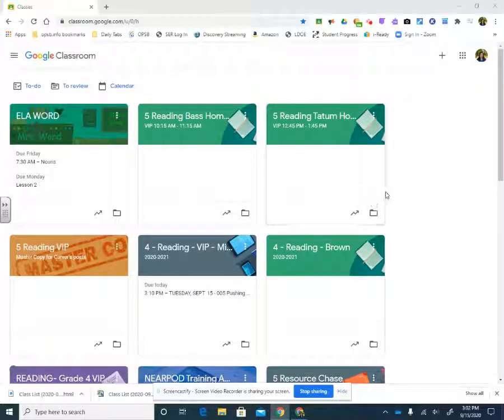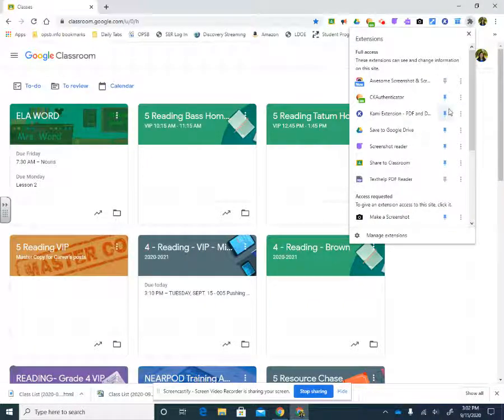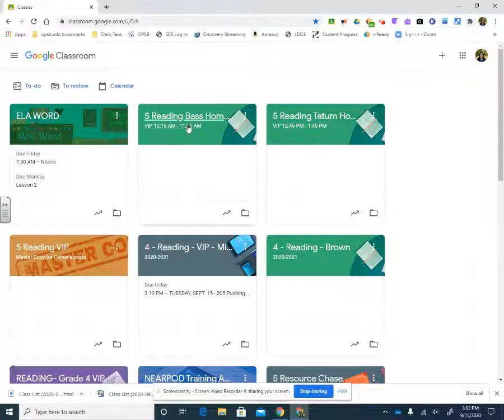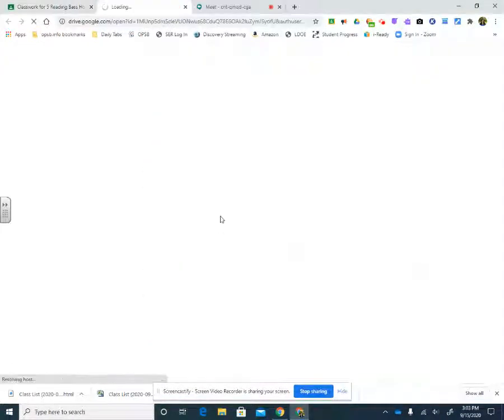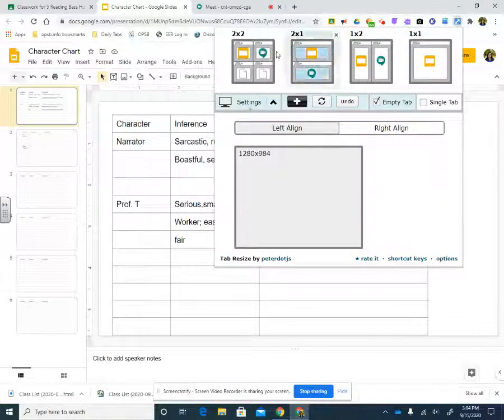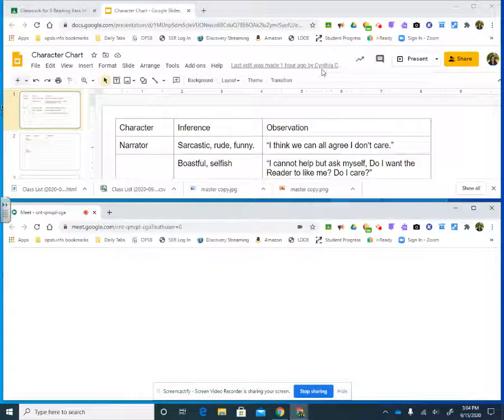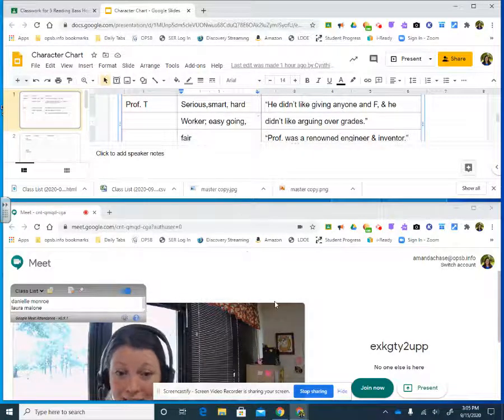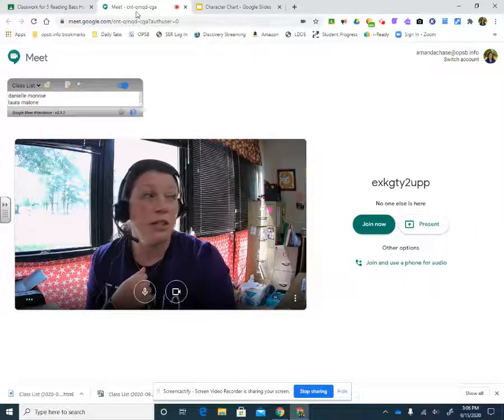Screencastify Tutorial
Tutorial for parents and students on how to use Tab Resize to view multiple screens at one time.